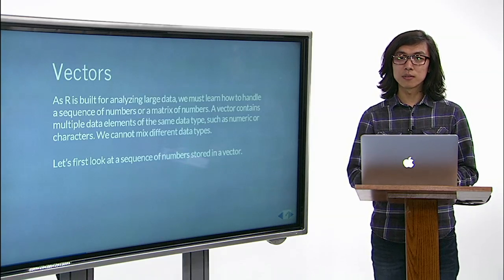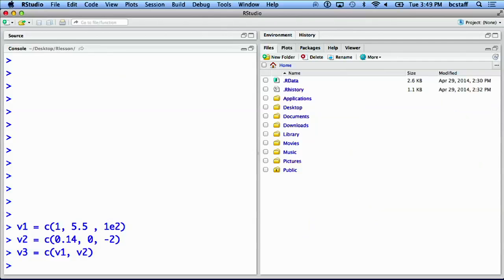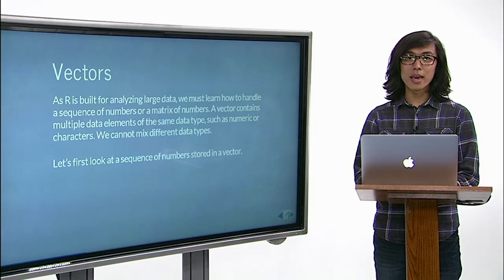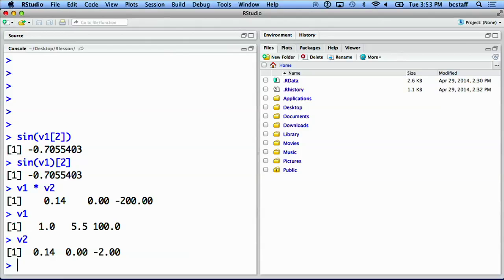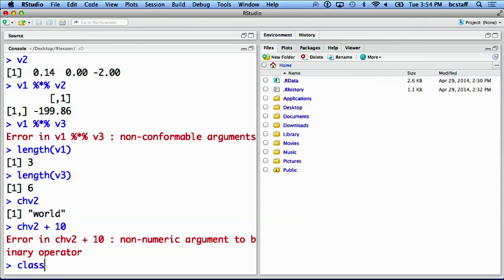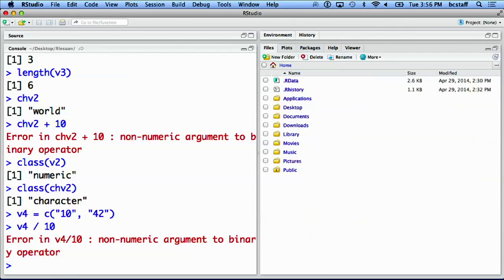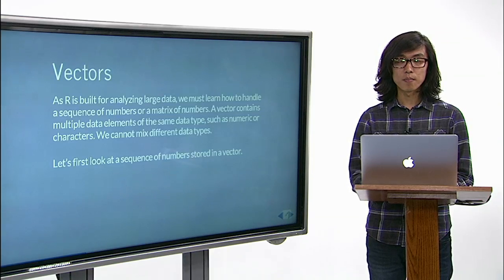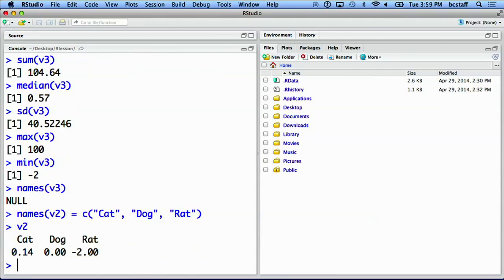1.3 Vectors (Variables and Data Structures)